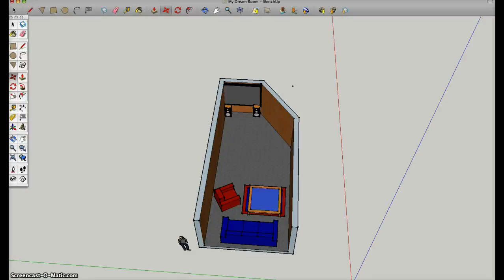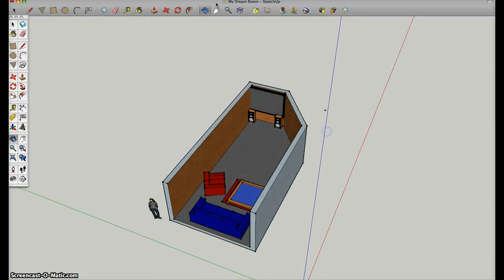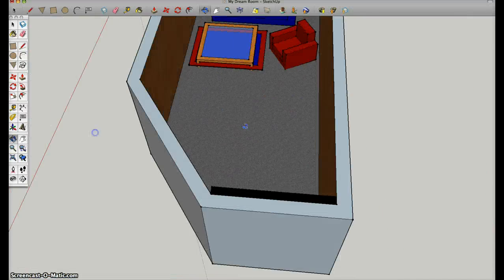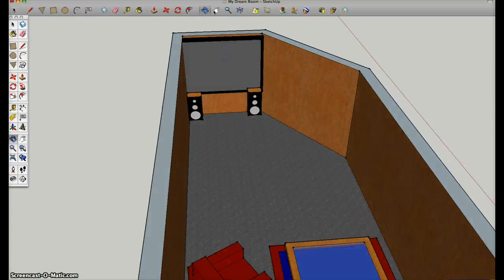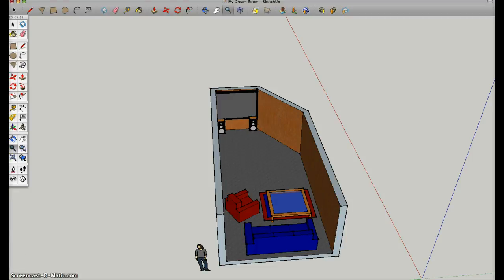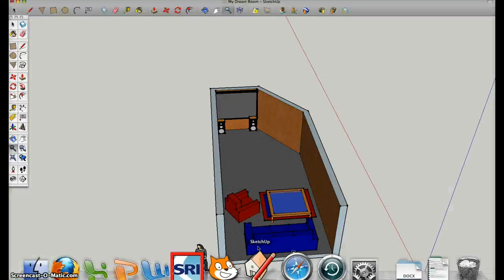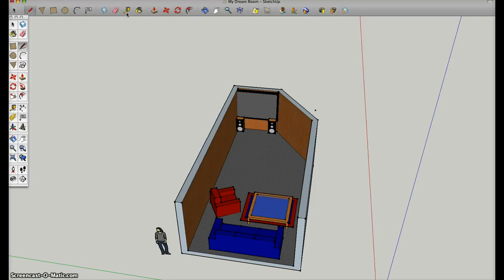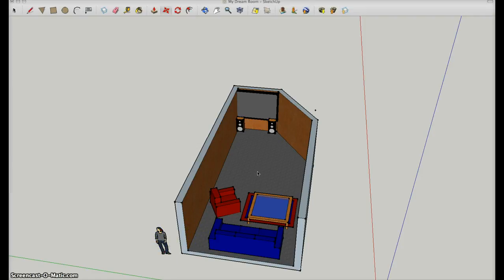Kayden's Dream Room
I created my dream room on google sketch up and wanted to share it.